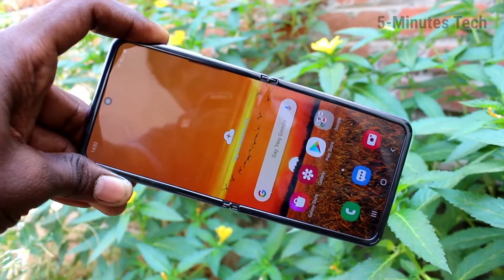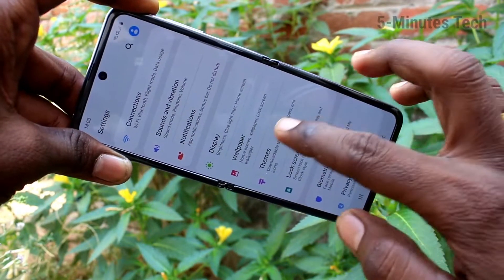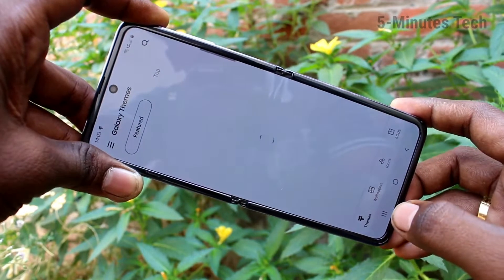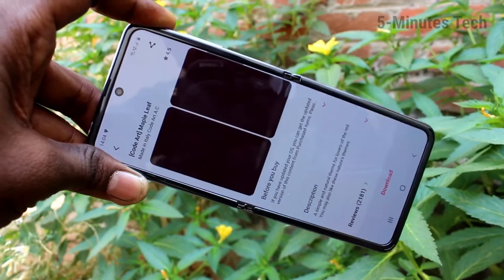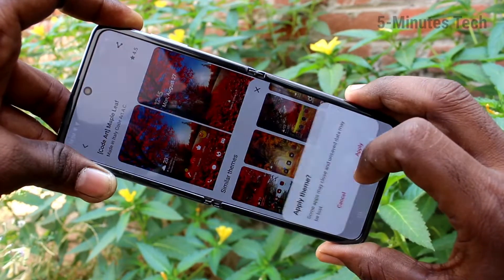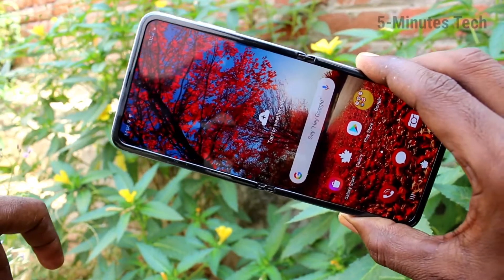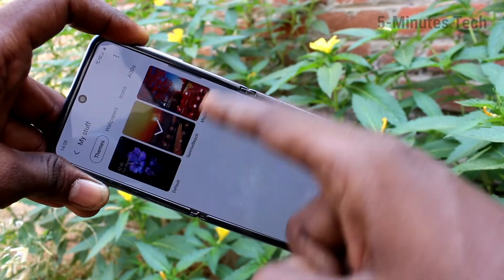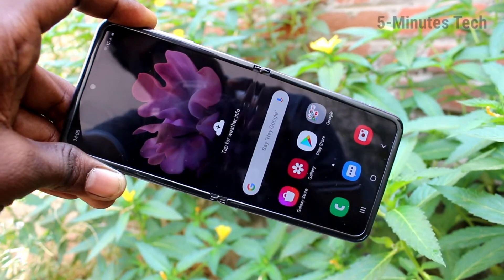How to change theme in Samsung Galaxy Z Flip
Samsung Galaxy Z Flip theme change settings: Learn here how to change theme in Samsung Galaxy Z Flip smartphone